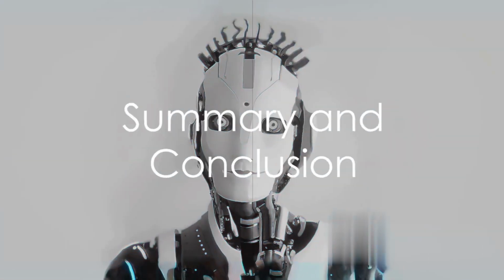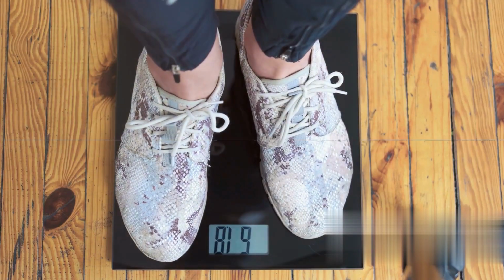Lesson 7 of Prompt Engineering Tips & Best Practices